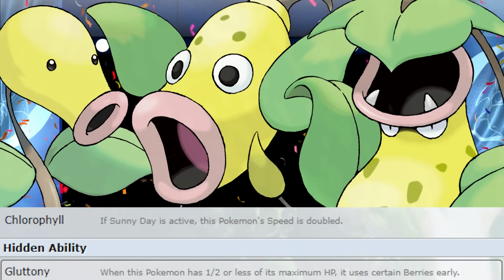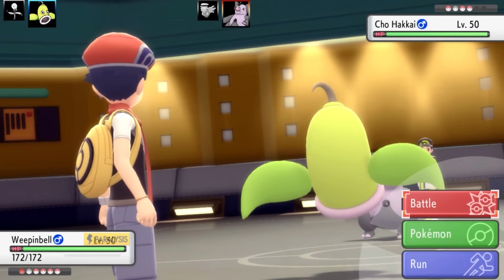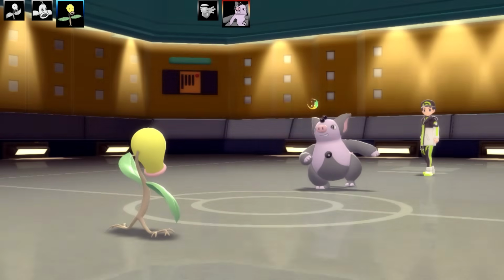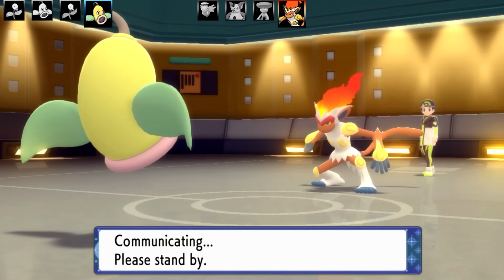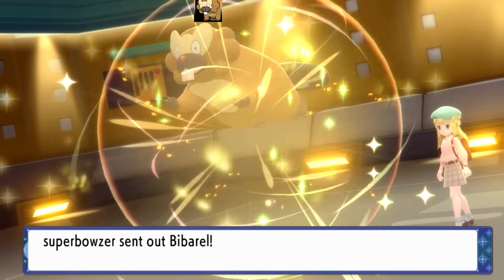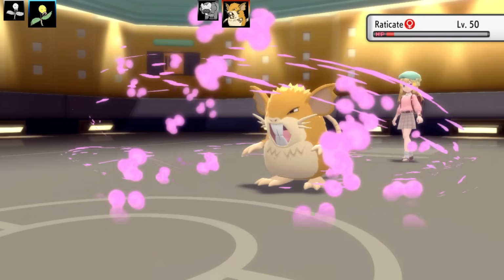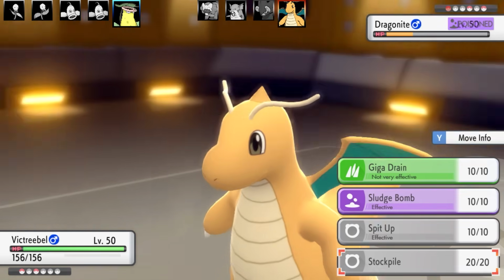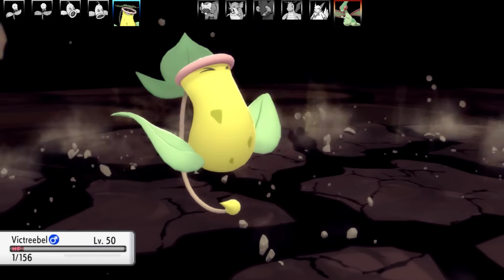FULL BELLSPROUT EVOLUTION TEAM! Shiny Bellsprout, Shiny Weepinbell, Shiny Victreebel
BELLSPROUT EVOLUTION - Shiny Bellsprout, Shiny Weepinbell, Shiny Victreebel